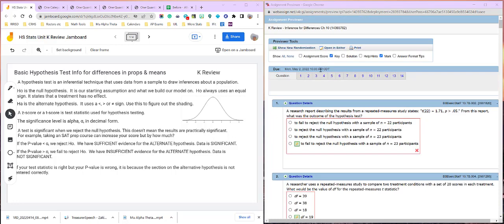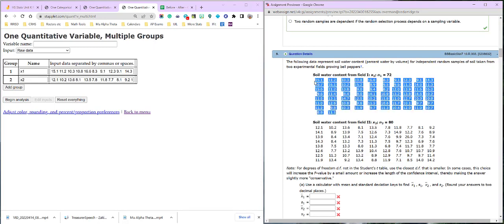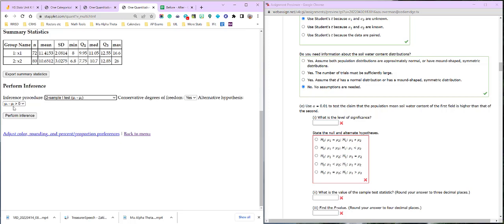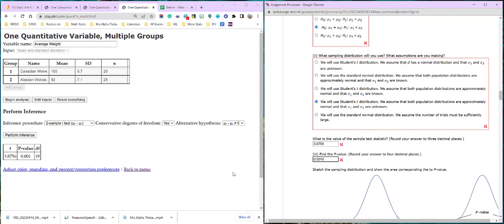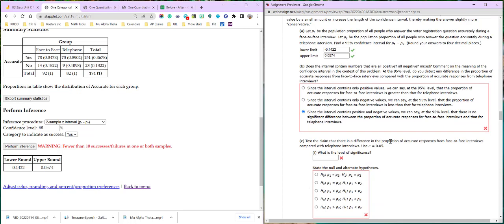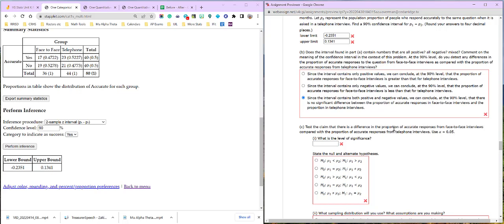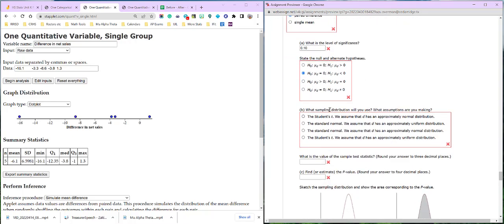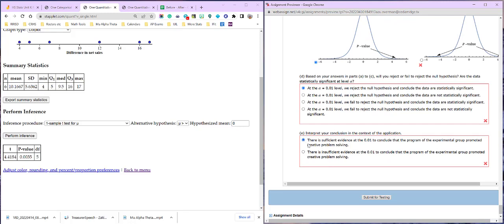K Review Walkthrough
Walk through of the CRHS Stats Unit K Inference for Differences review.